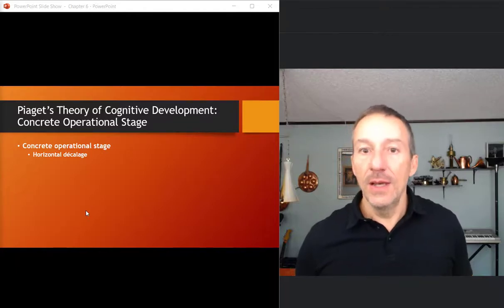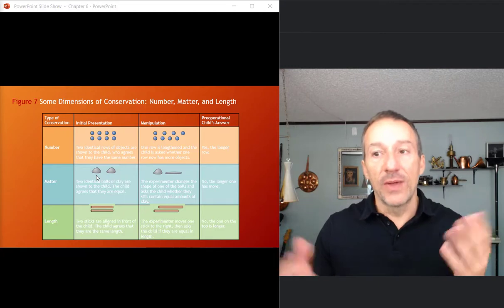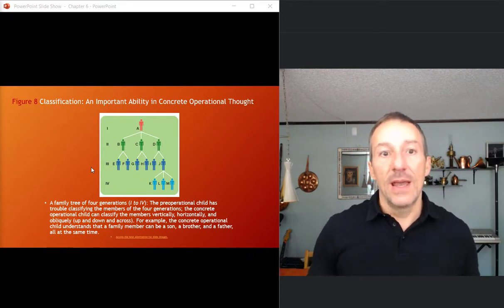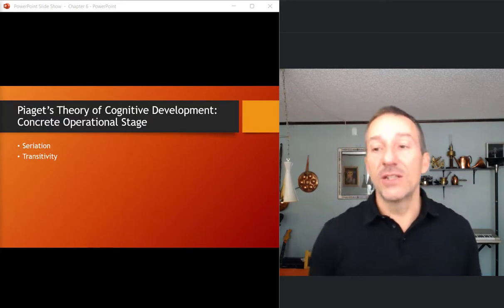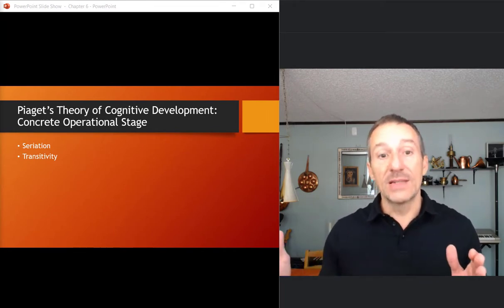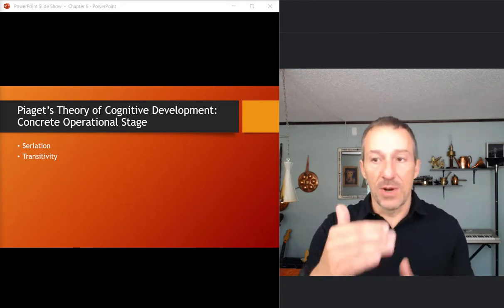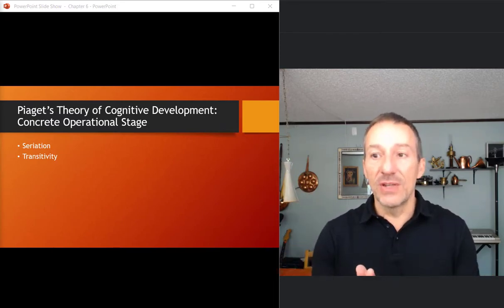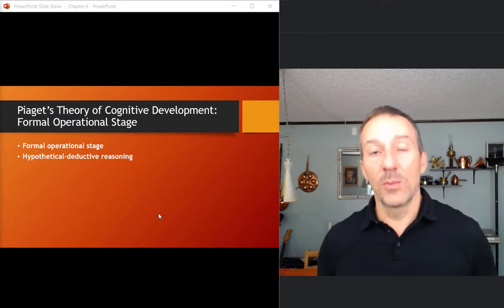Child Psychology - Chapter 6 - Concrete Operational